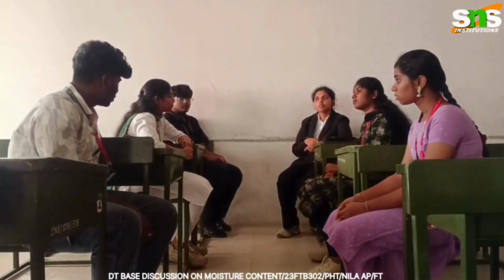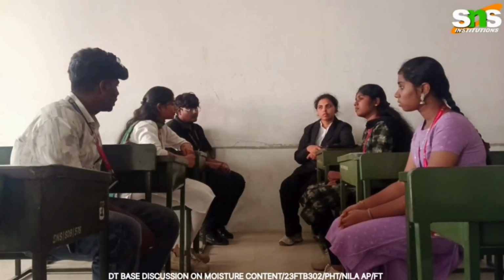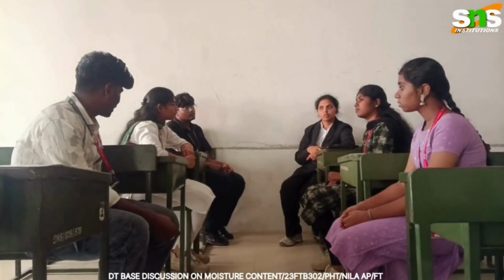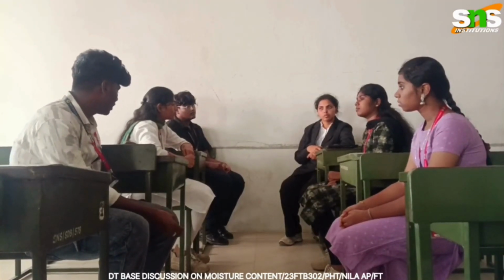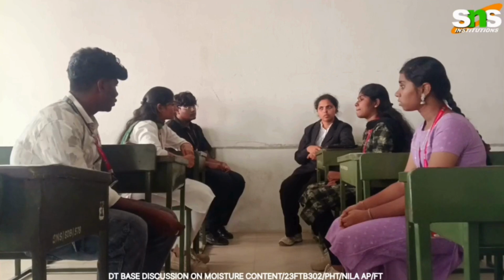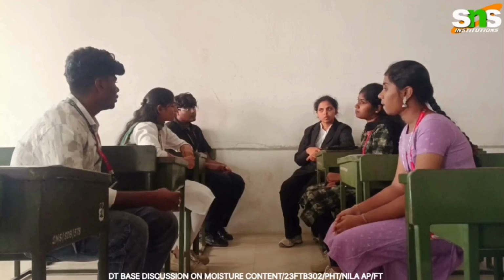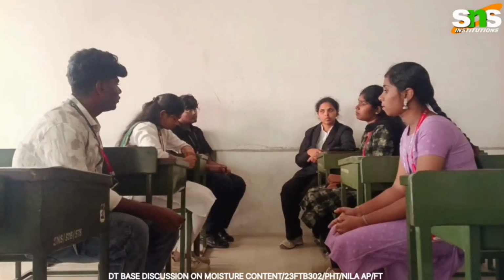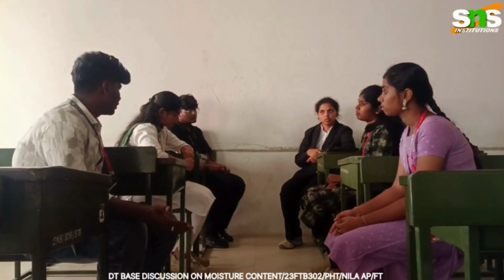DT Peer Learning on Moisture Content | PHT | SNS INSTITUTIONS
Moisture content is crucial in food technology for controlling quality, safety, shelf life, and economics, affecting taste, texture, and spoilage; it's essential for processes like drying, milling, and baking, ensuring consistency, preventing microbial growth, meeting legal standards, and optimizing yields, making its analysis a cornerstone of food processing.

Importance Areas:
Food Safety & Stability: Too much moisture promotes microbial growth (mold, bacteria) and spoilage, while too little can affect chemical reactions; controlling it prevents contamination and extends shelf life.
Product Quality: Directly impacts sensory attributes like taste, texture (e.g., crispness, softness), appearance, and weight, ensuring consistency.
Processing Efficiency: Crucial for optimizing operations like drying, baking, milling, and mixing dough to achieve desired consistency and quality.
Economic Value: Affects yield (dry matter content), prevents product loss, and ensures compliance with labeling regulations, impacting profitability.
Packaging & Storage: Determines appropriate packaging and storage conditions to maintain product integrity and prevent moisture migration.